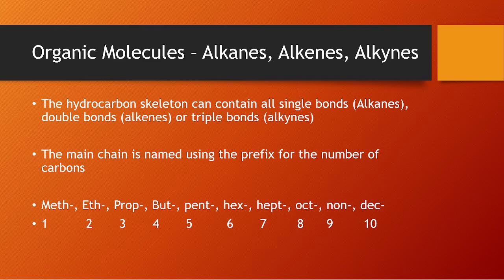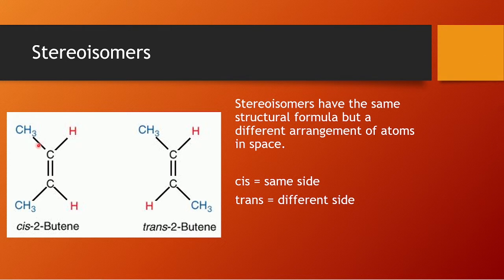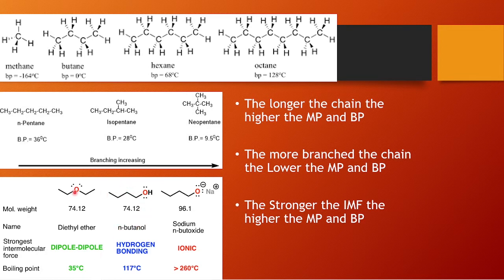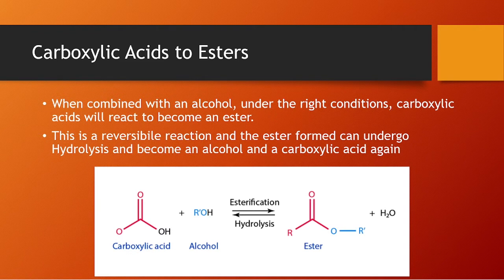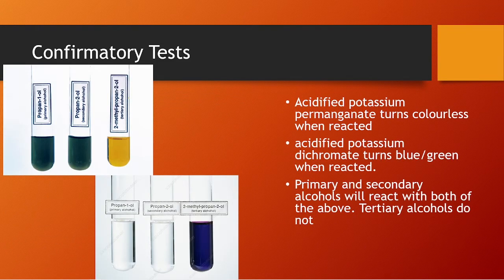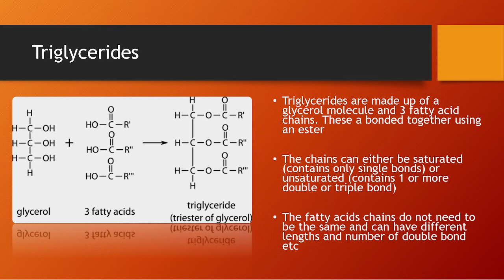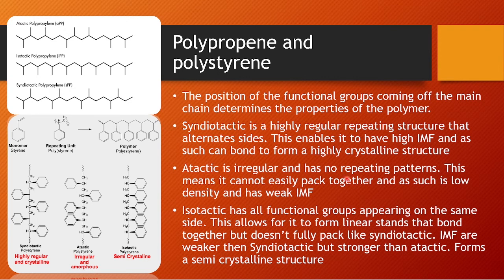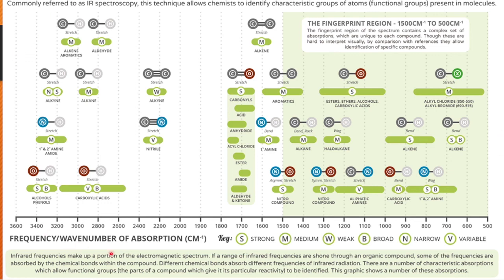QCAA Chemistry Unit 4 Topic 1 ~ PROPERTIES AND STRUCTURE OF ORGANIC MOLECULES ~ Overview powerpoint